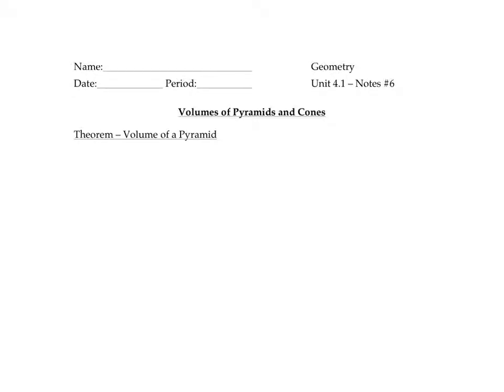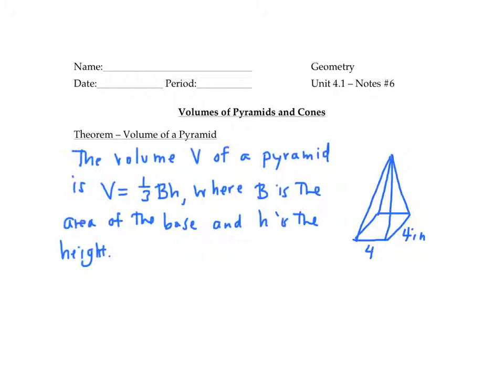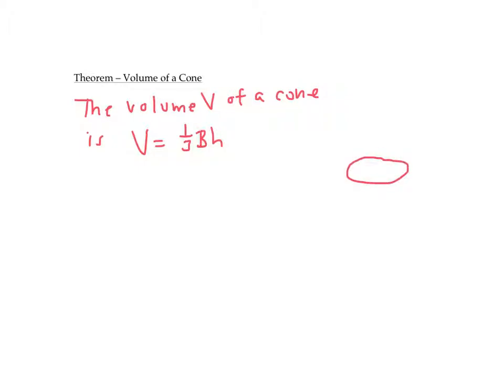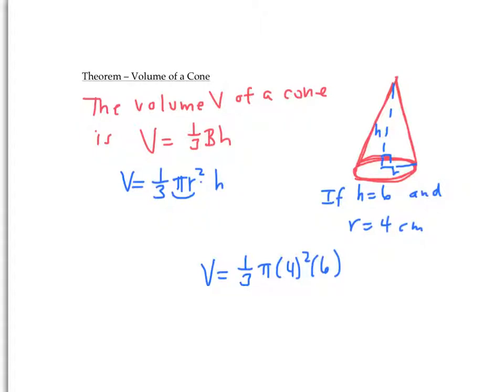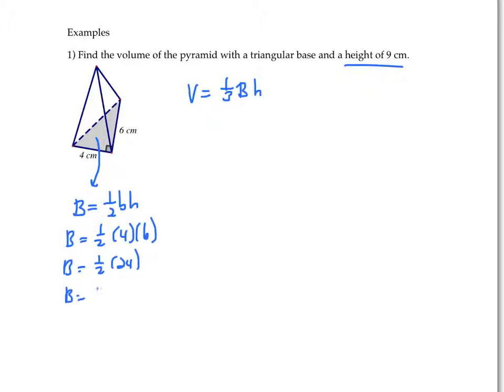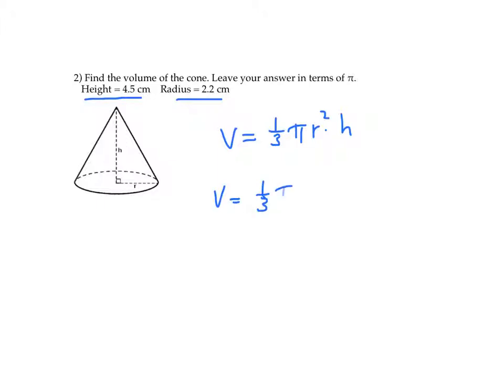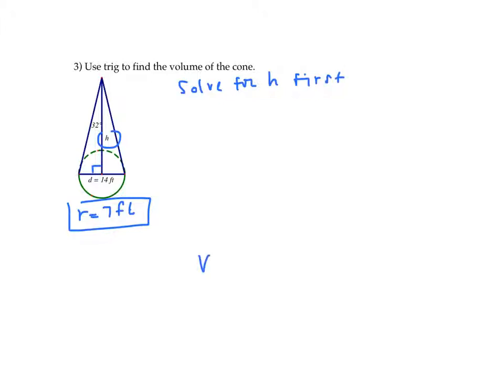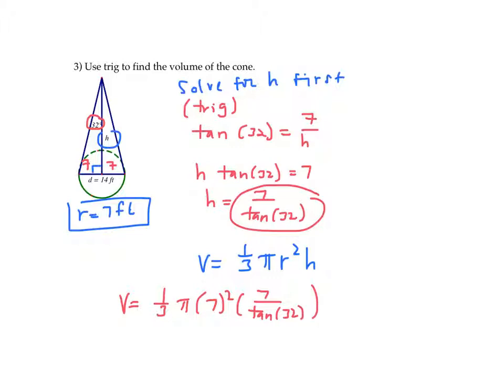Cc geo unit 4 1 notes #6